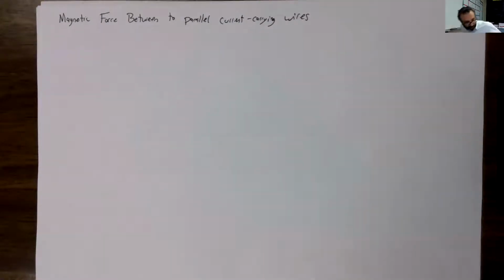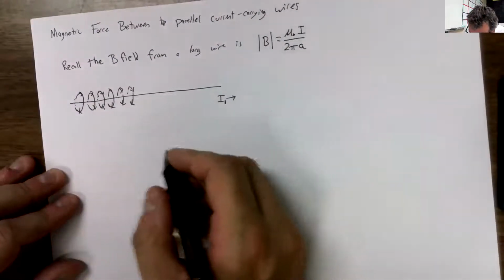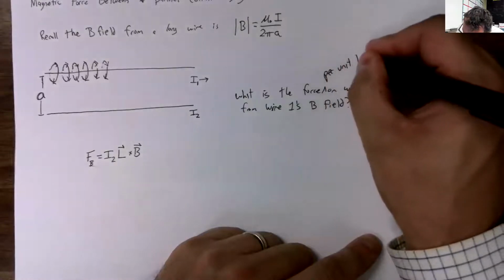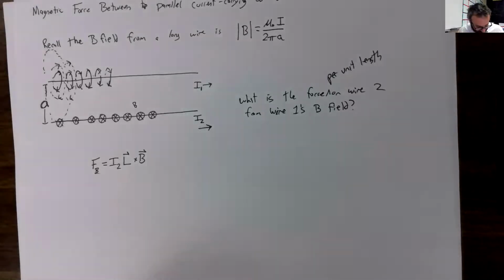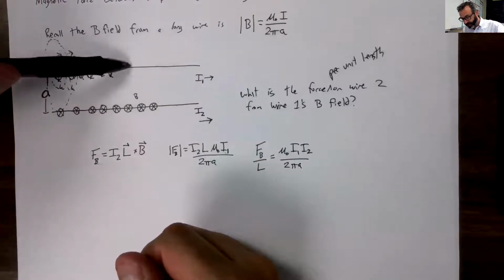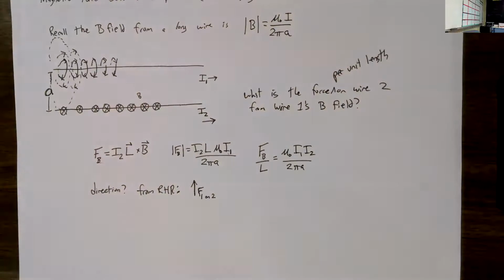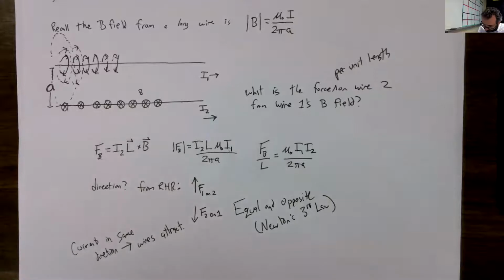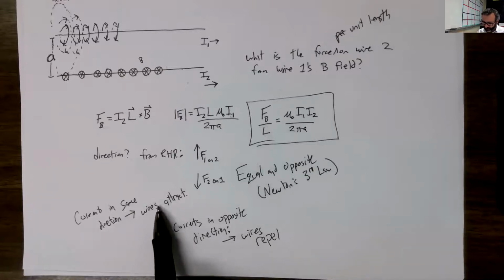AP E&M Lecture 31 - Magnetic Force between Two Current-Carrying Wires